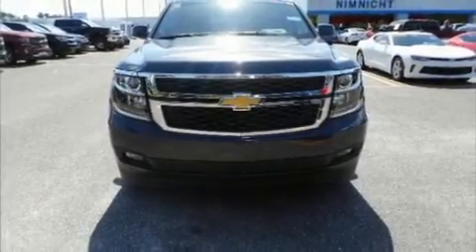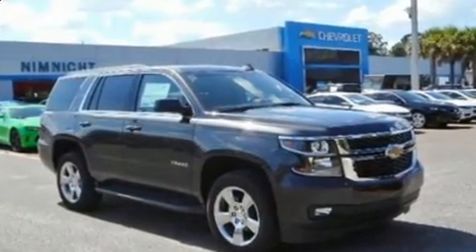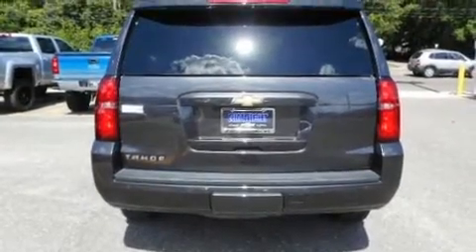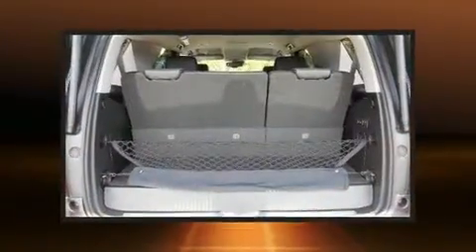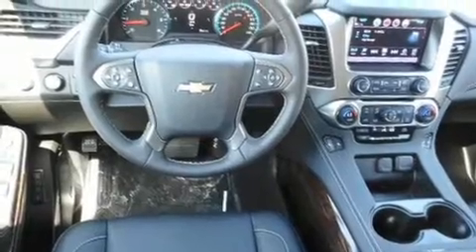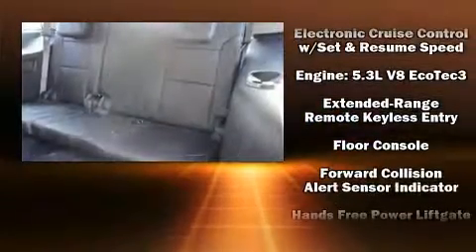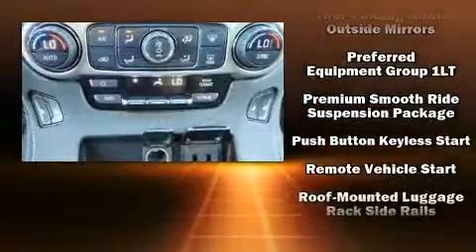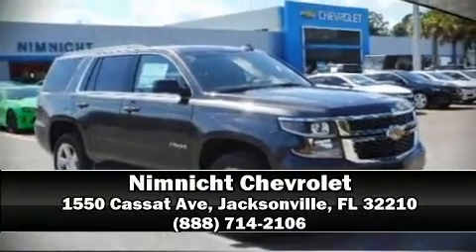2017 Chevrolet Tahoe LT in Jacksonville, FL 32210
Nimnicht Chevrolet
1550 Cassat Ave

You can expect a lot from the 2017 Chevrolet Tahoe. It features four-wheel drive capabilities, a durable automatic transmission, and a powerful 8 cylinder engine. Comfort and convenience were prioritized within, evidenced by amenities such as: front and rear reading lights, heated front and rear seats, heated steering wheel, heated door mirrors, lane departure warning, adjustable pedals, and power front seats. Features such as automatic climate control and leather upholstery prove that economical transportation does not need to be sparsely equipped. Third row seats provide an even greater maximum passenger capacity. State-of-the-art amenities such as memory seats and adjustable pedals yield a more personal driving experience. Audio features include a CD player with MP3 capability, and 9 speakers, providing excellent sound throughout the cabin. Chevrolet also prioritized safety and security with features such as: dual front impact airbags, front side impact airbags, traction control, brake assist, ignition disabling, onStar, and 4 wheel disc brakes with ABS. You'll never lose visibility with rain sensing wipers, which activate automatically when the drops start to fall. Our sales staff will help you find the vehicle that you've been searching for. We'd be happy to answer any questions that you may have.